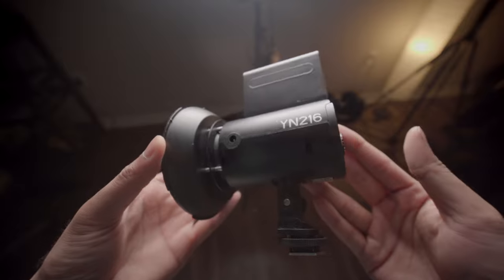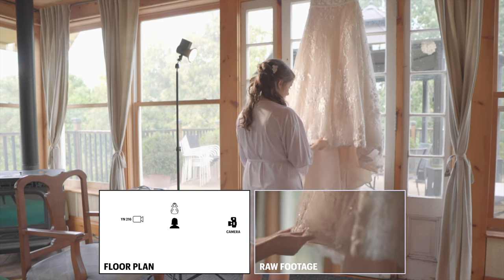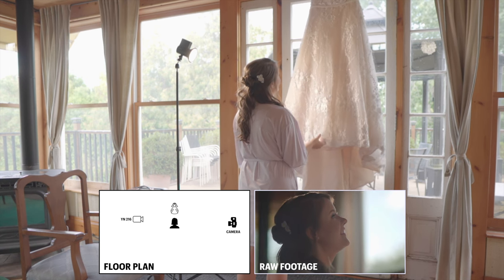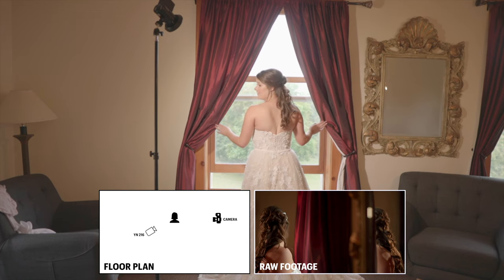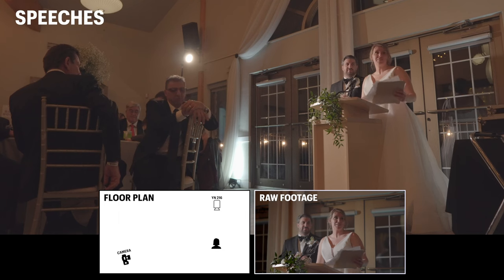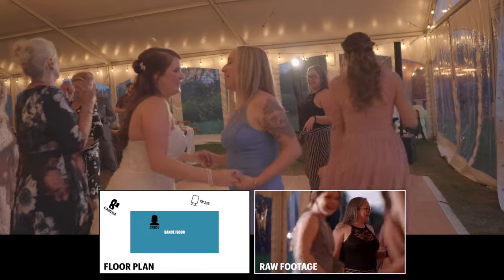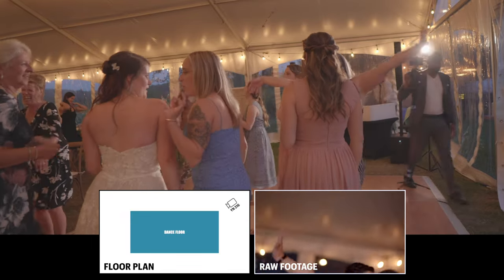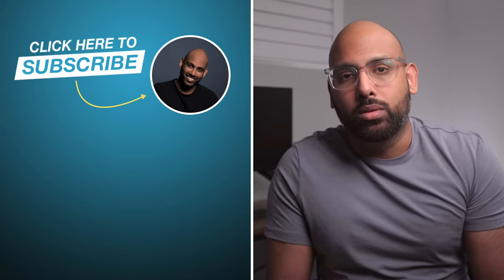Wedding Videography Behind The Scenes | How I Use The Yongnuo 216 LED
You asked for it. Here is a mini behind the scenes of how I use the YN-216 light for my weddings.

Cheap Reception Lights (As mentioned in this video)